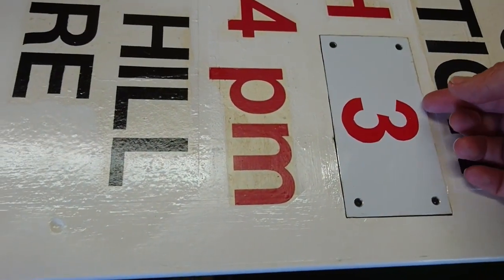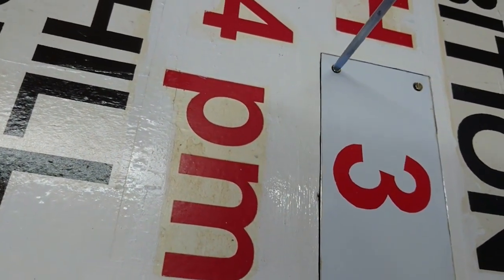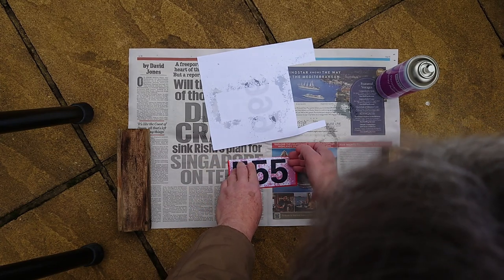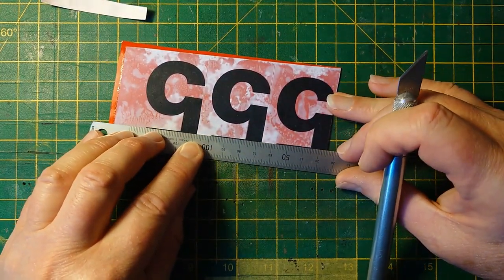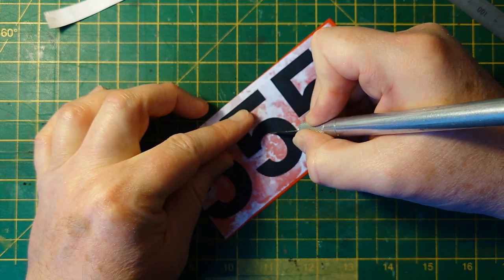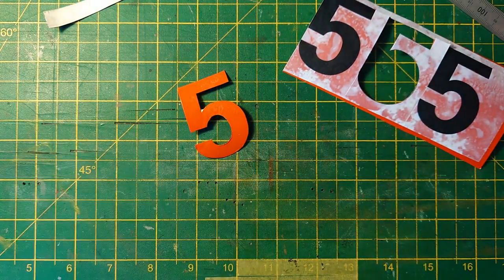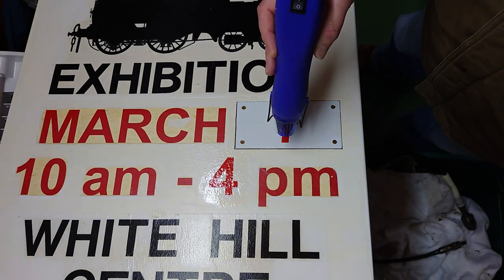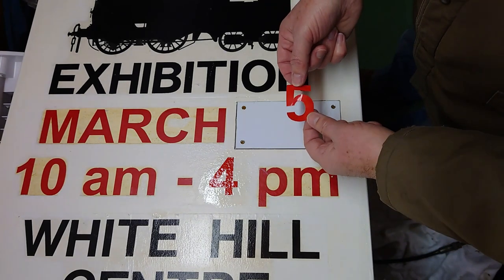041. How To - Make Club Exhibition Signs with easy Yearly Day Date changes (4K)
The Chesham Model Railway Club’s (CMRC) Annual Exhibition is normally held on the first Sunday in March. The signs are erected beside three major road routes into Chesham for a period of two weeks prior to the Exhibition day, with written Permit permission of the local town council. They are therefore exposed to cold wet February weather.

After a few years erecting & maintaining these three painted wood exhibition signs, I/we found it a right pain, peeling the vinyl day date number off from the previous year, repairing the painted wood surface, then applying the relevant number for the current year. Only the day number needs changing; we no longer think the suffixes th, st & nd are necessary, so KISS applies !

So I thought up an idea to make the process easier & repeatable, hopefully lasting damage free for many years. This video show the concept for routing out & letting in a hard surface ACM plate, to fit flush to slightly underflush of the existing painted wooden surface, including the screw heads. This flushness is important, so when stacked &/or slid over each other during storage, there are no projecting items to gouge the surfaces of the adjacent sign.

Did the idea work, well watch & find out.

Recommended materials :
Plate – Dibond® white Aluminium Composite Material (ACM) sheet. 3 mm thick comprising of a black polyethylene core, sandwiched between two ·012” (0,3 mm) thick aluminium skins, with coloured gloss paint finish on the outer faces.

Screws – Corrosion resisting stainless steel, solid brass or brass plated steel wood screws, countersunk (flush) head with an original Philips or Philips Pozidriv recess, rather than the plain slot I used in the video.
In small woodscrews, especially a soft metal like brass, avoiding driver cam-out is important. Tighten them using hand tools only. Brass is intolerant of power screwdrivers which will chew up the recess in a blink of an eye. Just nip the small screws up, no more.

Featuring :
A Hobbycraft Heat Gun 300W, Model HG-300. Ignore the Hobbycraft bit, just Google HG-300 & the same heat gun appears under many vendor guises.

Associated organisations :
Chesham Model Railway Club (CMRC), located in - White Hill Centre, Chesham, Buckinghamshire, England

Filming :
Camera – Sony Xperia Z5 smartphone (early 2018 scene) & Sony Xperia 1 II (later 2023 scenes)

Video creation :
Software – Microsoft HD Movie Maker PRO.